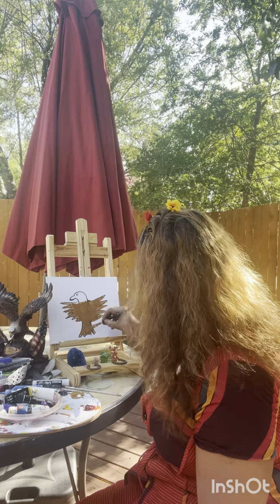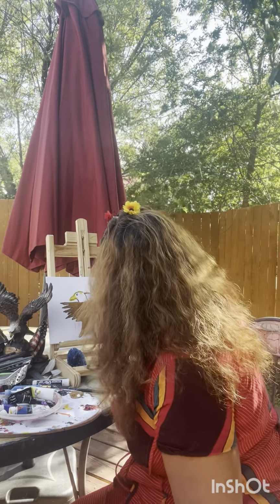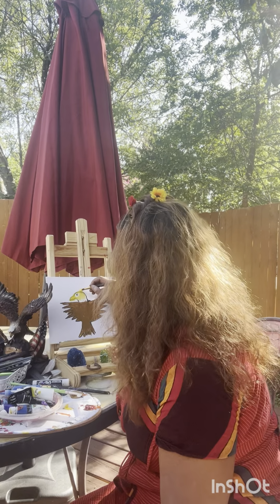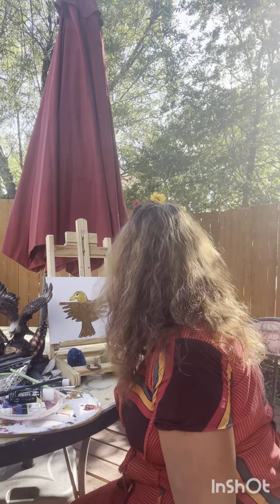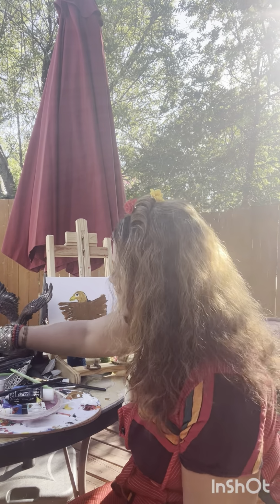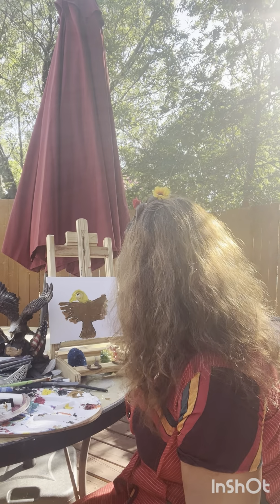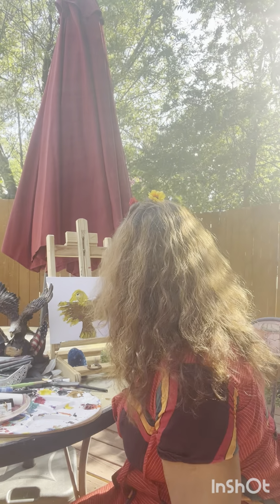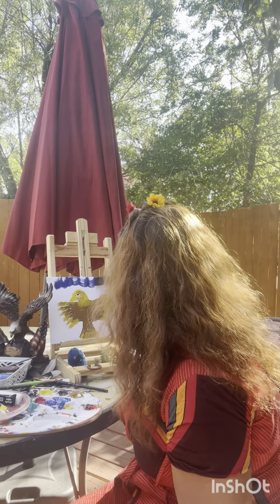The noble , brave eagle bird never accepts defeat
Eagles are some of the largest birds of prey. The White-tailed Eagle Haliaeetus albicilla has the largest wingspan at up to 8 feet long, whereas the Steller’s Sea Eagle Haliaeetus pelagicus (Vulnerable) is the heaviest and can weigh up to around 7 kg. Female eagles are typically larger than males of the same species.
Eagles are ferocious predators, their size and strength putting them at the top of the food chain. They use their sharp, strong talons to snatch and grasp their prey and tear the flesh with their large hooked beak. Their choice of prey depends on species and includes fish, birds, snakes, or often any medium-sized animal that crosses their path. Their sharp eyesight enables them to spot prey the size of a rabbit around three miles away, before they swoop down, grab their target, and carry it to a perch to eat.
Eagle nests are called eyries and are built in inaccessible places, typically high up on trees or cliffs. They will often re-use the same nest year on year, topping it up with new material when needed, and it can get large enough to cause damage to the tree. Most species lay an average of two eggs and it is not uncommon for the eldest chick to kill the younger to ensure its own survival.